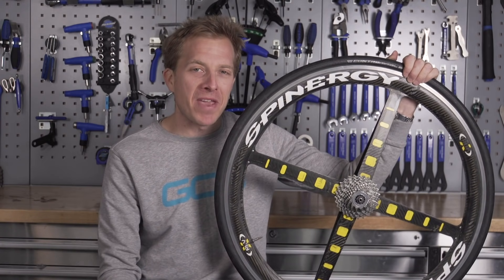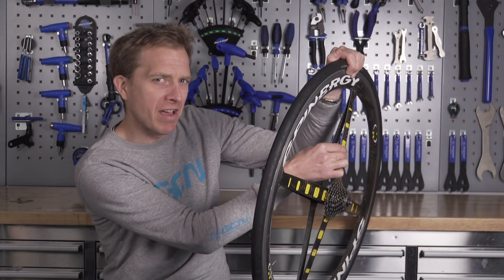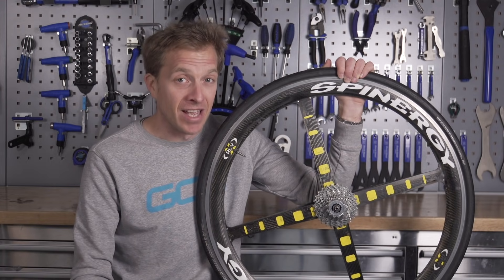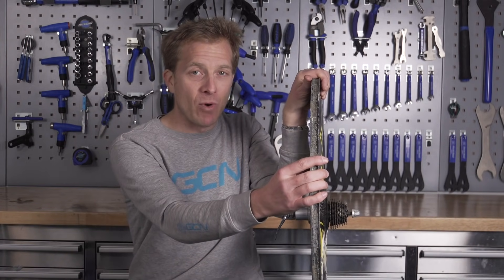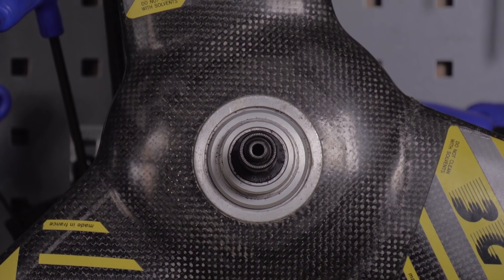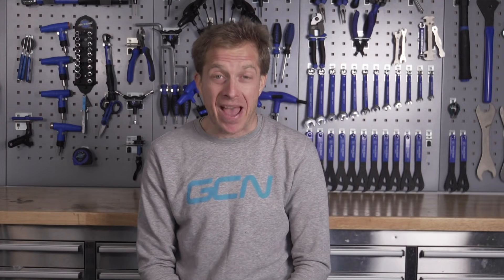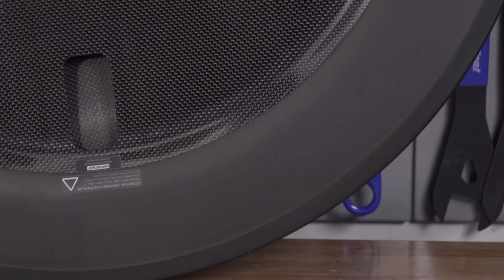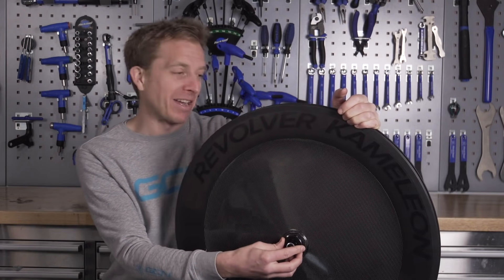5 Best Cool & Quirky Wheel Innovations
From the iconic trispoke of the Spinergy Rev X to more modern innovations like the Revolver Kameleon disc wheel, here are 5 of the coolest and quirkiest wheel designs that have changed cycling history.

Spinergy’s. I am starting with one of the biggest revelations in wheel design during my lifetime. The company was founded by Rafe Schlanger in the early 90’s and these wheels quickly rose to fame. From side on these wheels looked as though they were a four spoke monocoque carbon design, but get up close and you can see that there are in fact eight separate carbon spokes, or blades (more on that later).

These spokes are actually connected to the rim as you can see here, and the small rivets, I think, were added to prevent the spokes coming away from one another. A kind of reinforcement if you like.
Another reinforcement that was seen added to the wheels were some sticky backed gap fillers, called X Beams. These were put in between the spokes to help stiffen the wheels up a bit.

Sadly, the wheels went into decline, partly, I imagine because if one of the highly tensioned blades broke, the knock on reaction was often the whole wheel would fail, and quite dramatically. The other reason is because the UCI, the governing body of competitive cycling actually outlawed the use of them in competition after a few riders suffered from injuries in crashes that were allegedly worsened by the blades of the carbon from these wheels.

This particular pair belong to 2004 Paris Roubaix winner Magnus Backstedt!

If you'd like to contribute captions and video info in your language, here's the